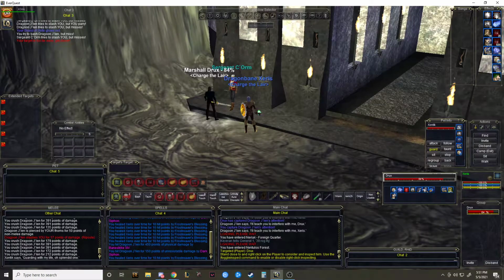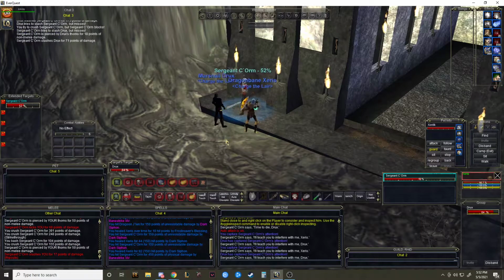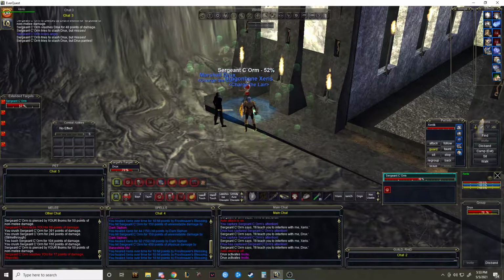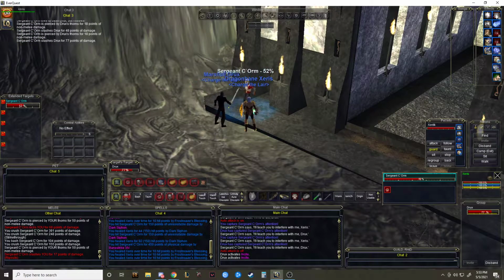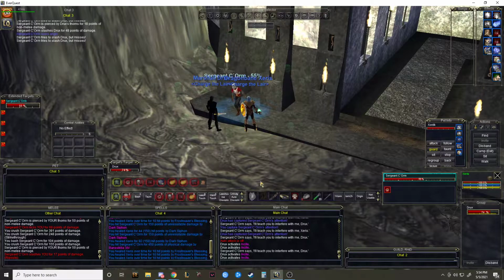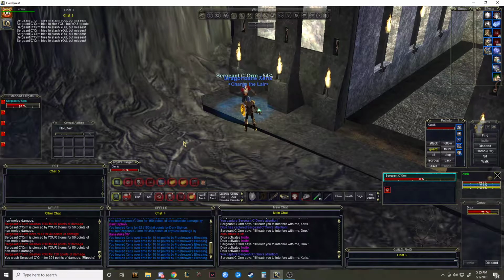EverQuest - Taunt Tutorial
In this video I talk about the TAUNT mechanic in EverQuest and explain how it works. Clearing up basic misconceptions about the ability and what it does & when it can be used.